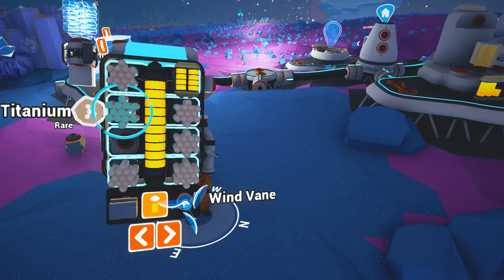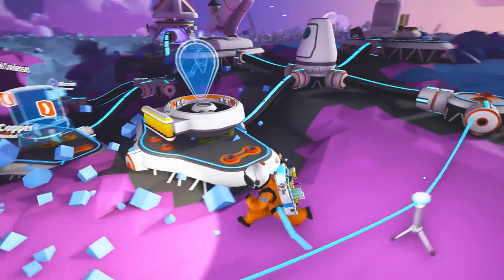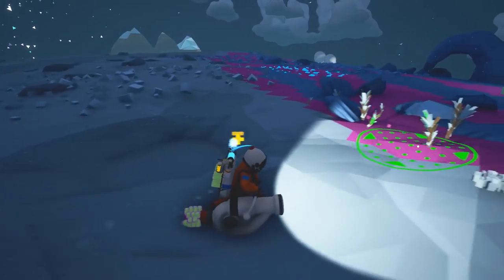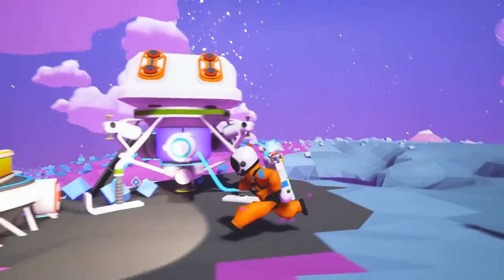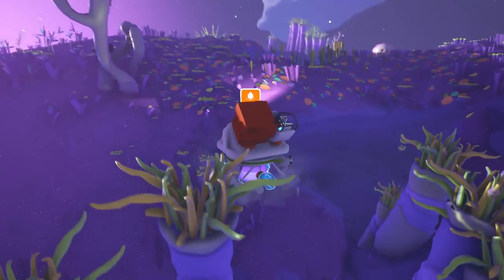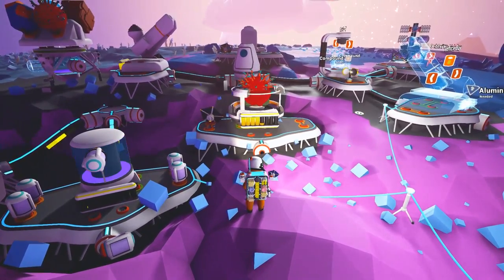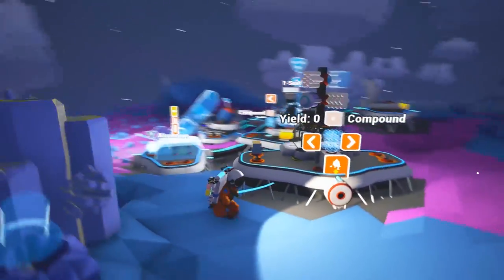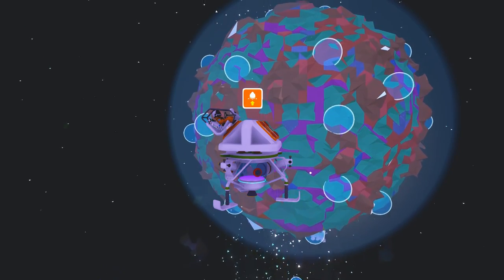Astroneer Gameplay - Ep 3 - Space Shuttle Launch! (Let's Play Astroneer Gameplay)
Welcome to Astroneer!  Space exploration, crafting, survival, and base building all rolled into one!

Astroneer places players in a 25th century gold rush where they explore the frontiers of outer space, risking their lives and resources in harsh environments for the chance of striking it rich. Resources extracted from planets, asteroids, and moons can be traded with friends or crafted into new tools, vehicles, and modules. Environments are procedurally generated in a uniquely rendered voxel engine, featuring a textureless aesthetic that allows players to deform and shape the terrain as though it were made of Play-Doh.

More Info about Astroneer:

Features

Play with friends in online or local multiplayer.

History